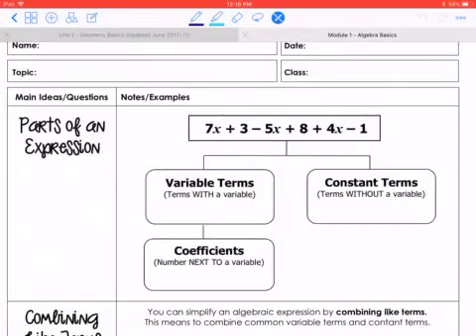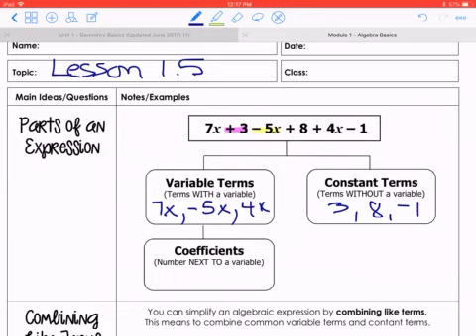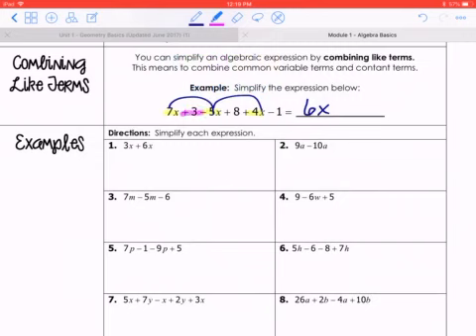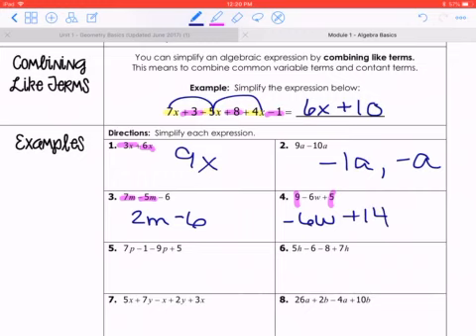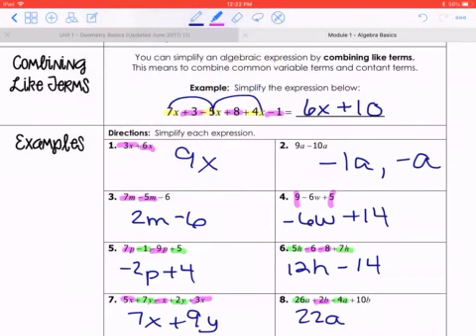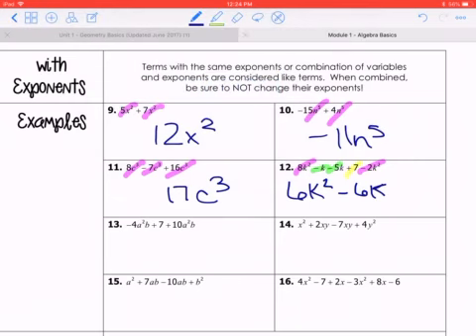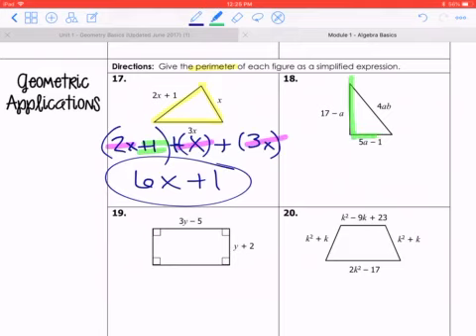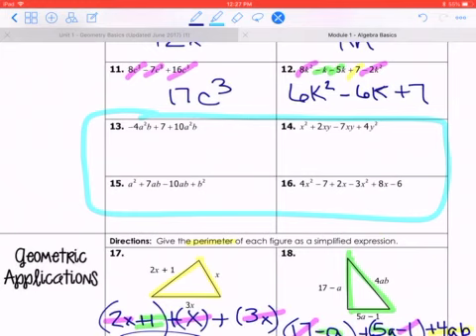Algebra 1 Lesson 1.5